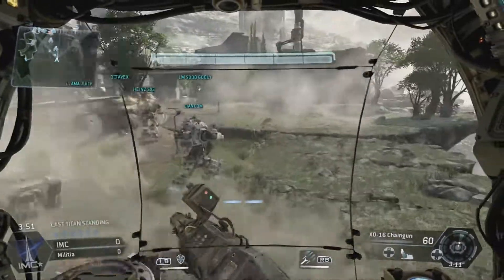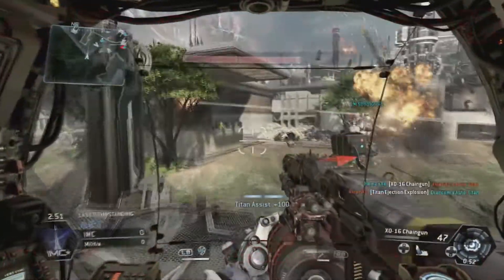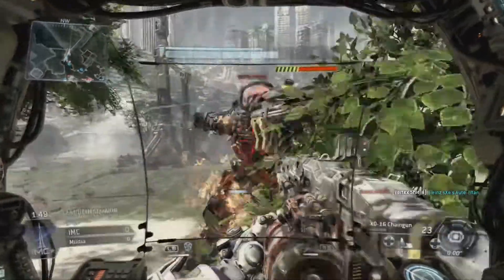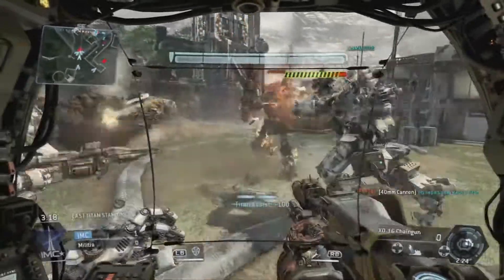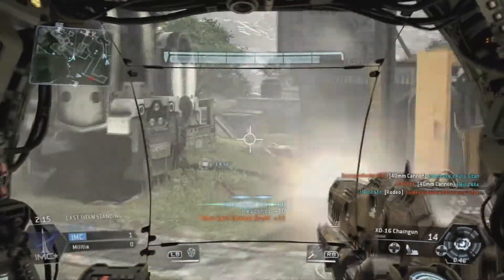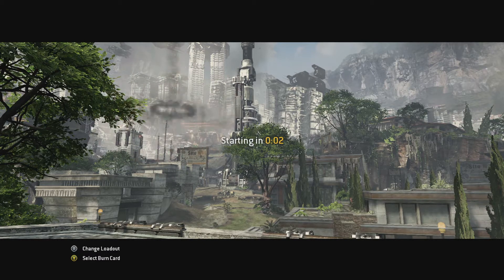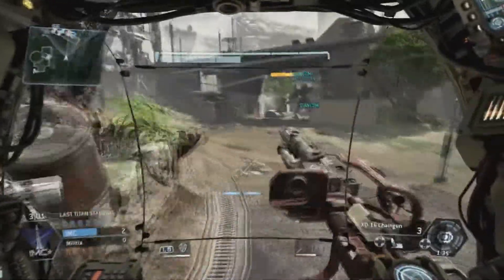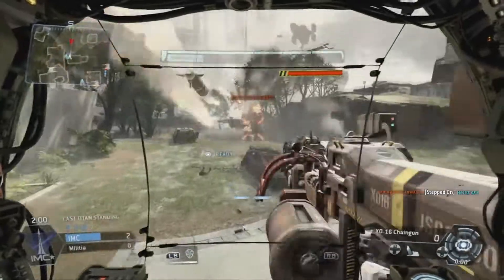TitanFall Gameplay Commentary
Titanfall beta commentary on Xbox one. In this gameplay you can see the oger titan chasis. Last titan standing game mode.

Titanfall is developed by respawn entertainment published by EA.